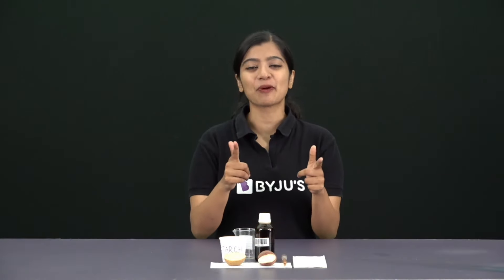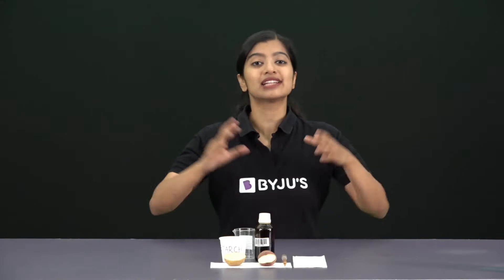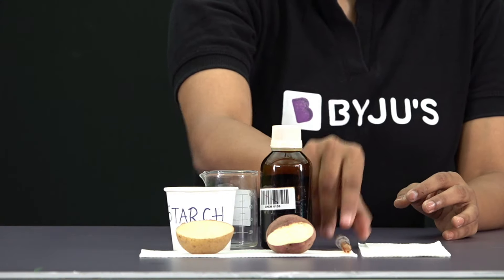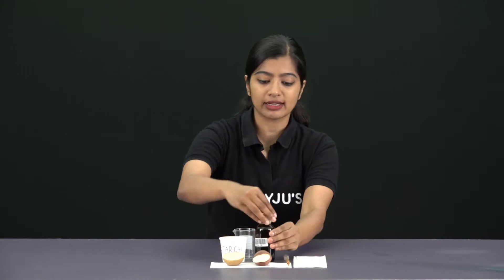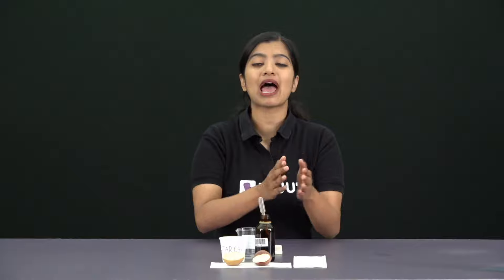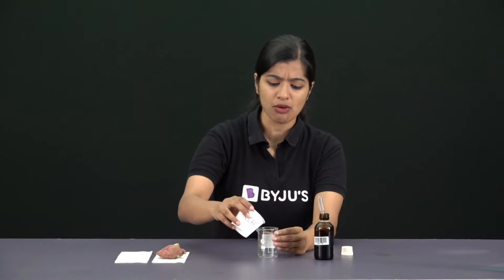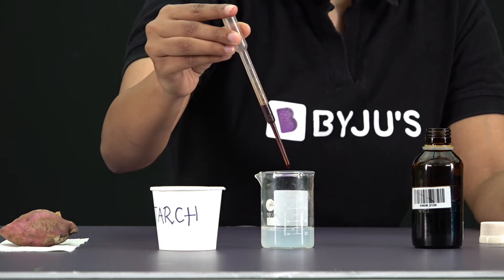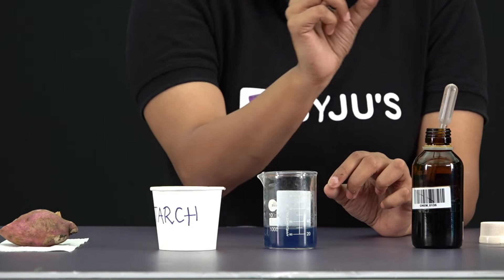Testing for Starch in Food - Components of Food Class 6 Science Concepts | BYJU'S - Class 6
💸 Cash Rewards
🏆 Be an All-India Rank

Welcome to a whole new session on Byjus 6,7,8 channel.
In this session, Aishwarya Ma’am will be demonstrating the starch indication test using iodine. The concept is from the NCERT chapter Components of food.
Procedure
Take a fresh Potato that is washed, cleaned, and dried.
Peel off the skin of the potato.
Cut the potato into small cubes or slices.
With the help of a clean and dried Spatula, place the potato samples on the clean and dried porcelain tile.
Add 2 to 3 drops of dilute iodine solution to the potato samples.
Keep the slide undisturbed and observe the changes.
Observations
There will be a change in color. A blue-black color develops on the slice or cubes of the potato samples.
Result
The result is positive.
According to the observation the food sample or the potato slice turned to blue-black on adding the iodine solution. This proves the presence of starch in the given plant source.
We at BYJU'S always strive to give you the best, Add this video to your study plans to understand the concepts better.